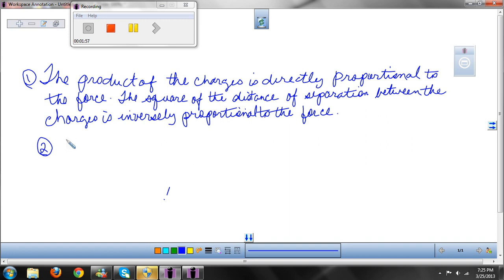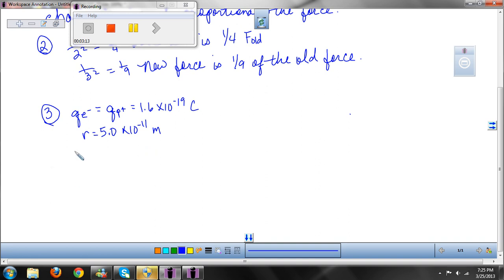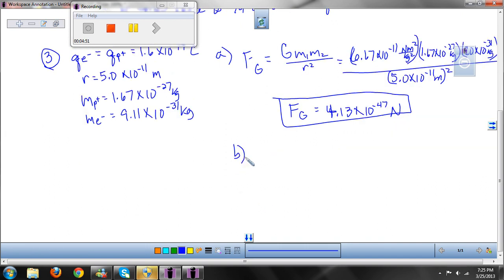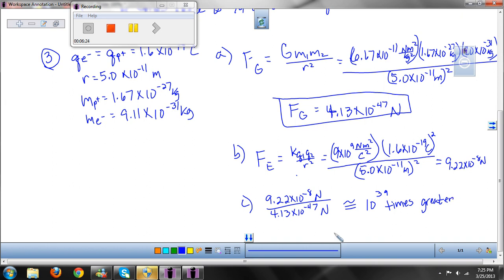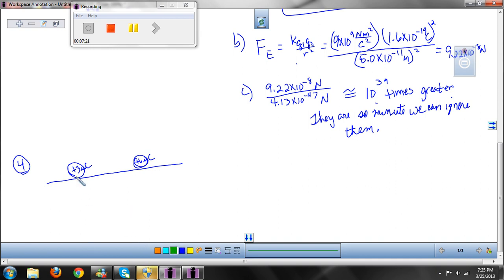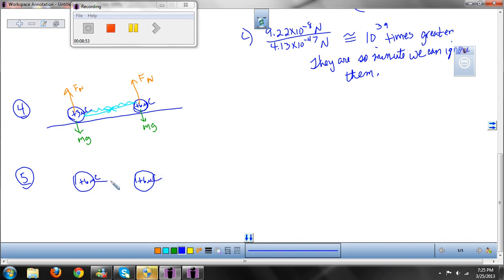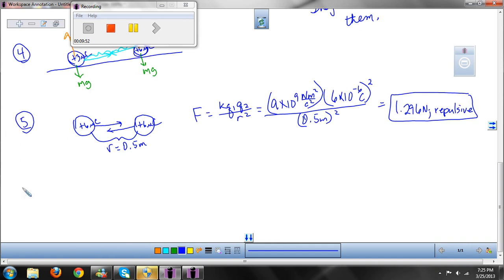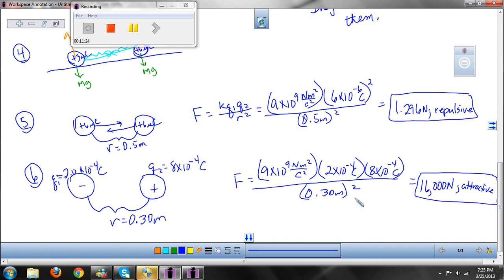Coulomb's Law Practice Problems Part I